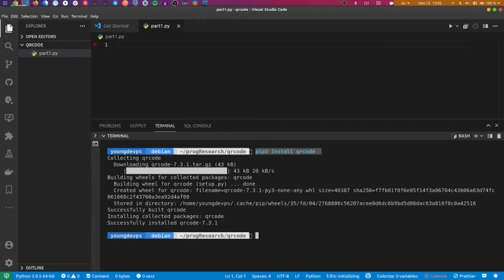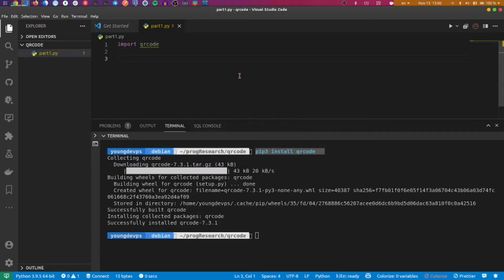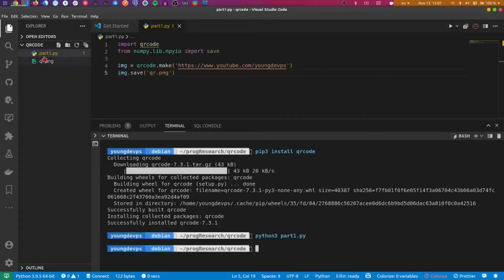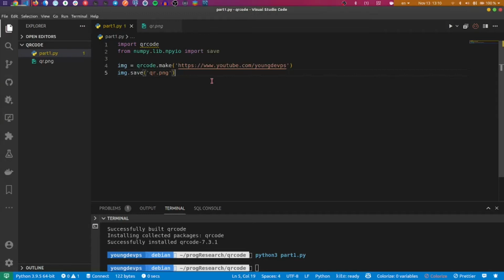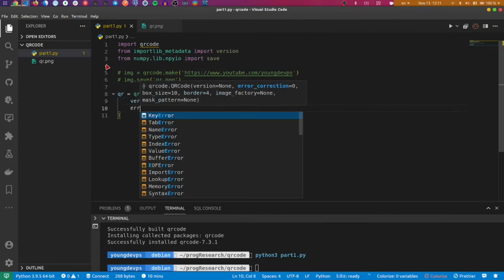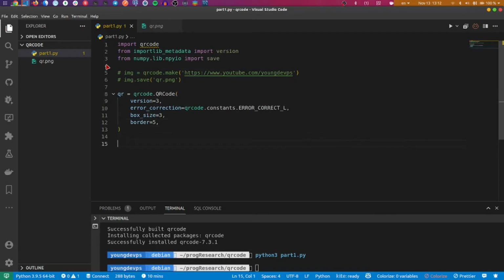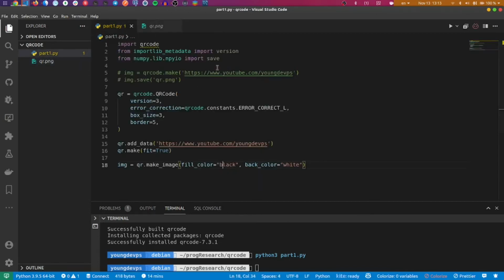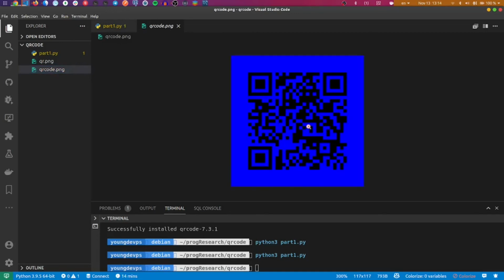How to Generate QR Code with Python | Python Application Tutorial 3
☕BUY ME COFEE
☕SOUTENEZ-MOI, EN ENVOYANT LE MONTANT DE VOTRE CHOIX

The author of this course is Jordy BAYO, otherwise known as “Youngdevps” from his educational programming YouTube channel. jordy has a passion for teaching and loves to teach about the world of machine learning, artificial intelligence, mobile development.
🕵️‍♂️ Telegram: @youngdevps  ||  @IoT Community